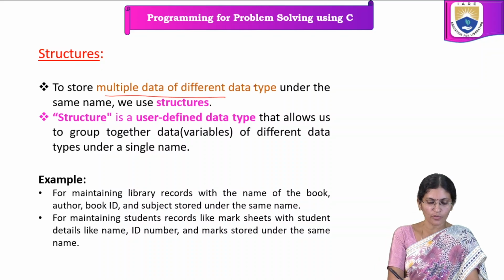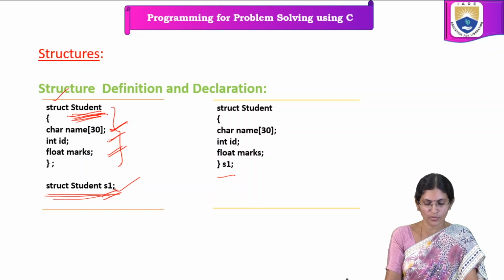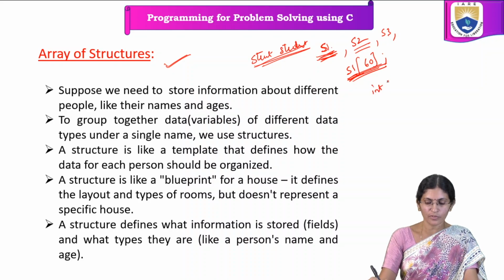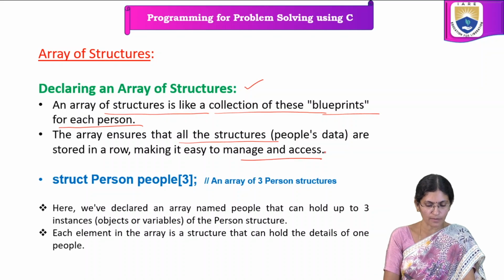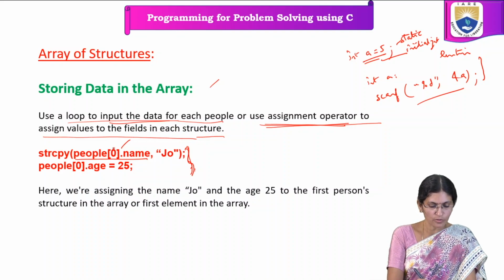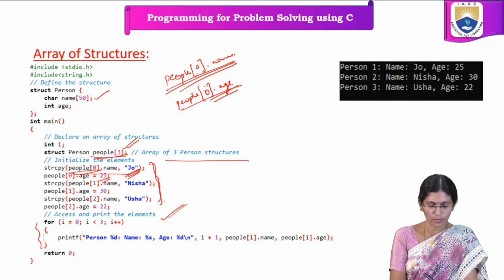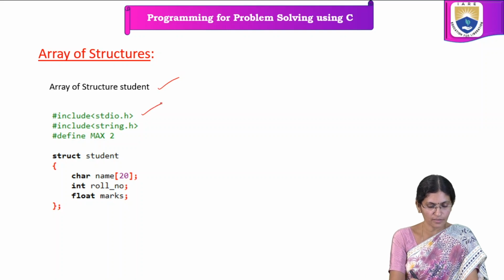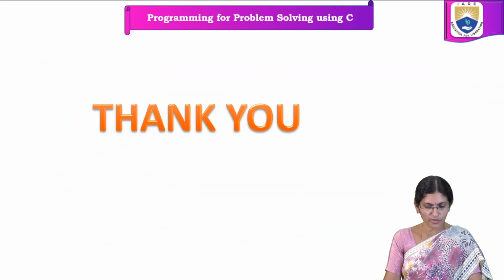Array of Structures in C by Dr. M Laxmidevi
Array of Structures in C by Dr. M Laxmidevi | IARE

Telangana, India.